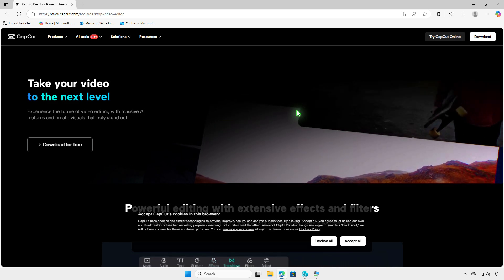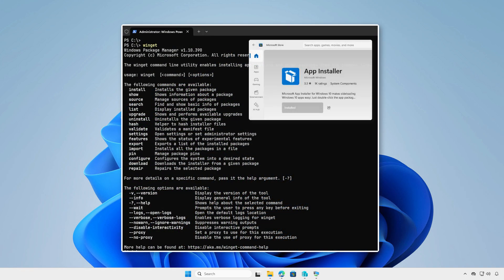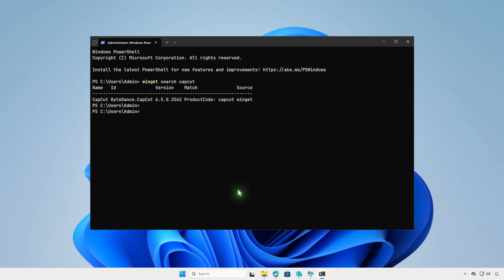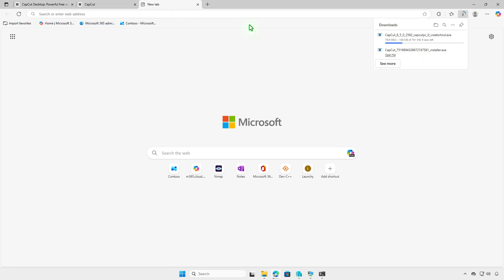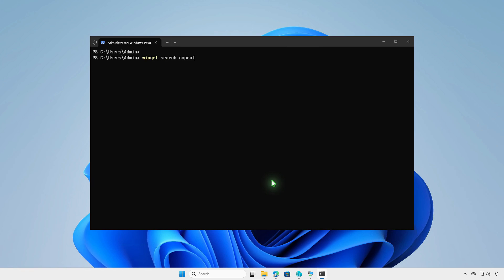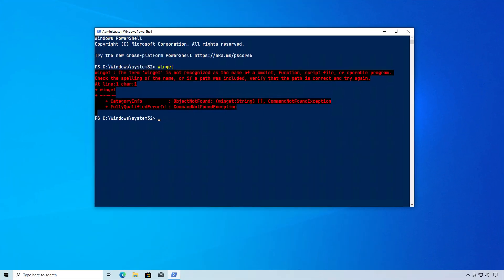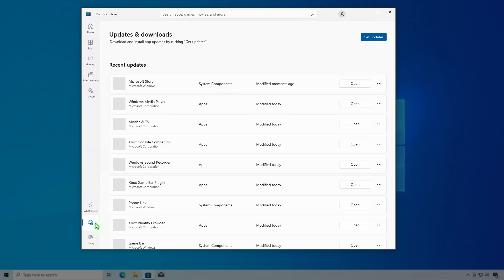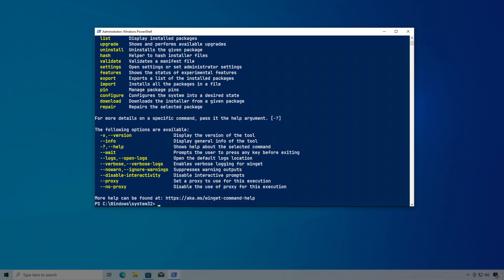How To Download The Offline Installer of CapCut PC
Want to use CapCut on your PC without relying on an internet connection? In this video, I’ll show you how to download the official offline installer for CapCut on Windows. Learn where to get the full installer, verify its authenticity, and install CapCut smoothly—even in offline or restricted network environments. Perfect for content creators and editors who need reliable, standalone software setup.

**Related Titles:**

* How to Download CapCut PC Offline Installer
* Get the Full CapCut Windows Installer for Offline Use
* CapCut PC Offline Setup (No Internet Required)
* Where to Find the CapCut Offline Installer for Windows
* Download CapCut PC Full Installer – Step-by-Step
* CapCut Desktop: Get the Offline Installer Today
* Install CapCut on Windows Without Internet
* CapCut Offline Installer: Safe Download Guide
* How to Use CapCut Offline on Windows PC
* Download Standalone CapCut Setup for Desktop
* CapCut PC Offline Version: Download Guide
* Get the CapCut Installer for Windows Offline
* CapCut Desktop App: Download Full Installer
* How to Install CapCut When Wi-Fi Is Unavailable
* CapCut Offline Install Tutorial for Windows